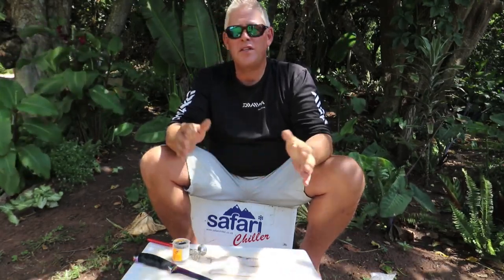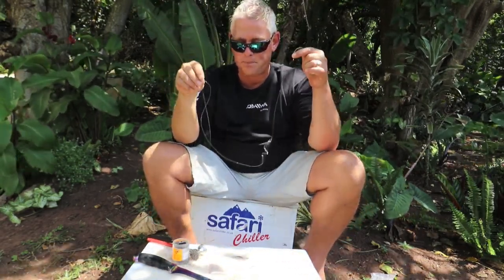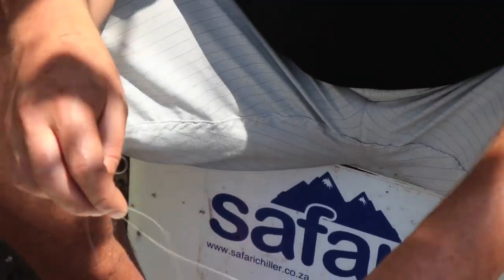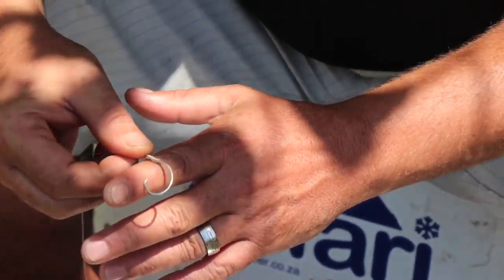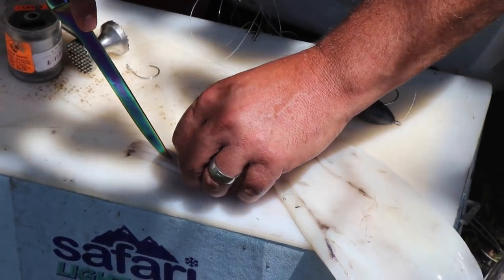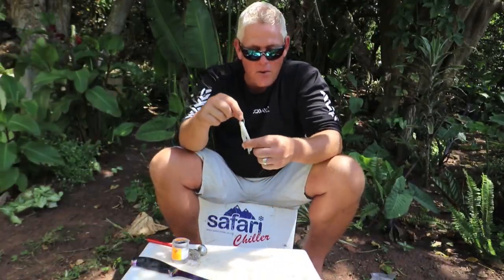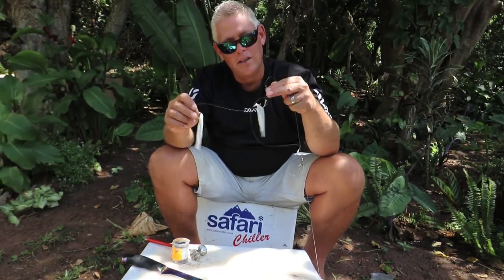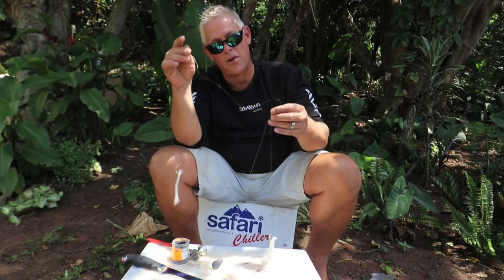ASFN 2018 BAITS - Easiest & Effective scratching bait & trace for Kob & other Edibles